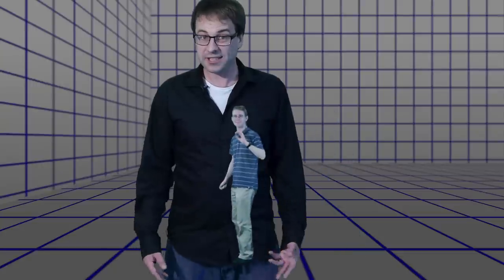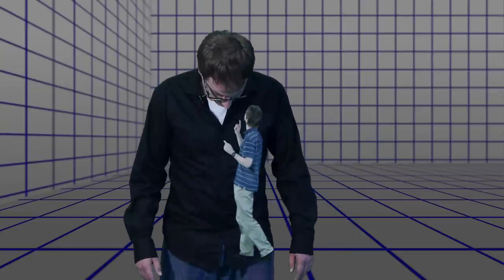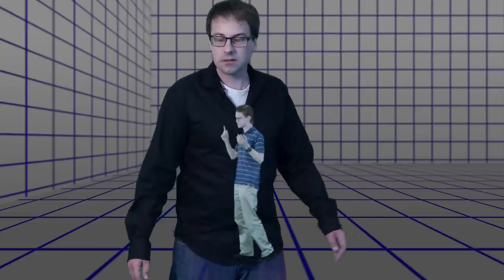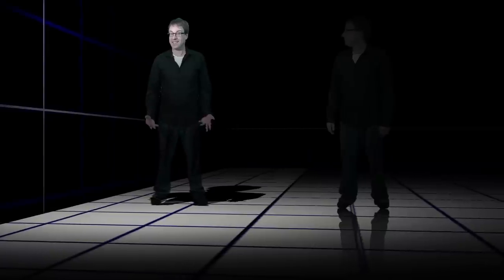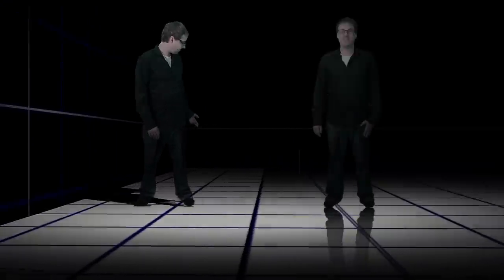Computer Science Field Guide: Computer Graphics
This video introduces the Computer Graphics chapter of the "Computer Science Field Guide", an online interactive "textbook" about computer science, written for high school students. The guide is free, and is available from cosc.canterbury.ac.nz/csfieldguide/ . This video may be downloaded if you need to play it offline.